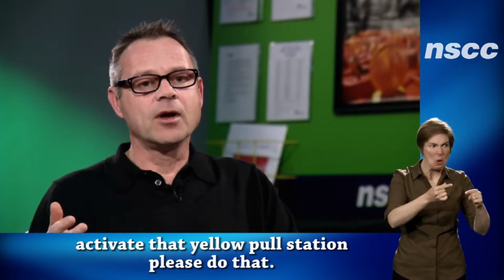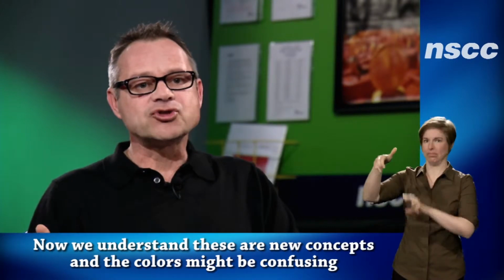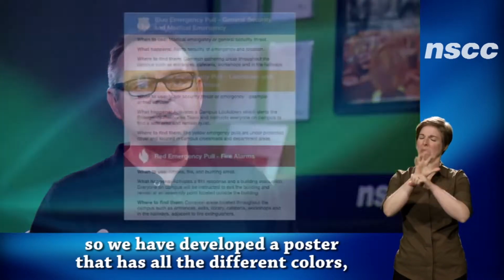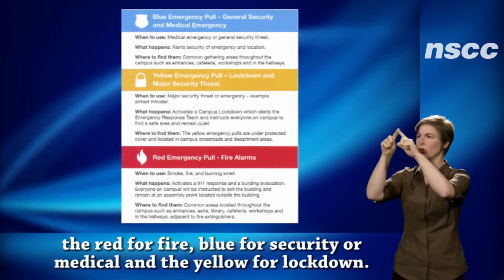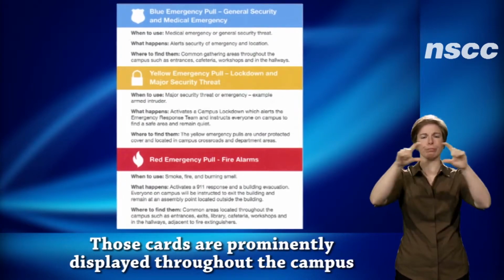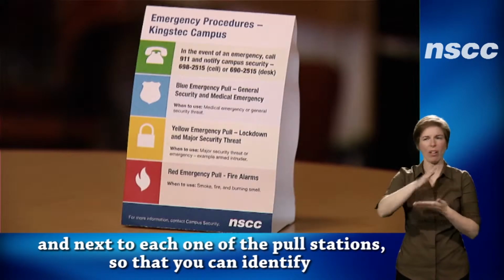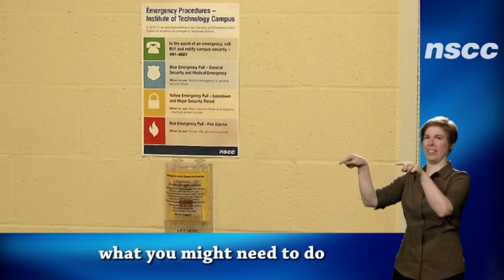NSCC Emergency Preparedness - SARA (subtitle and interpretation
This emergency preparedness video is a safety orientation for staff and students at  the Nova Scotia Community College.  SARA or the Situational Awareness Response Assistant is a system that has been implemented to protect the college from any fire, medical or security threat emergencies.

Subtitling and sign language interpretation were added to make the video more inclusive to the entire college community.

Produced by: Chad Allen, Television production major, NSCC